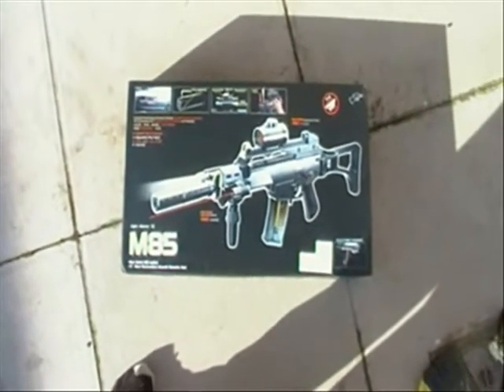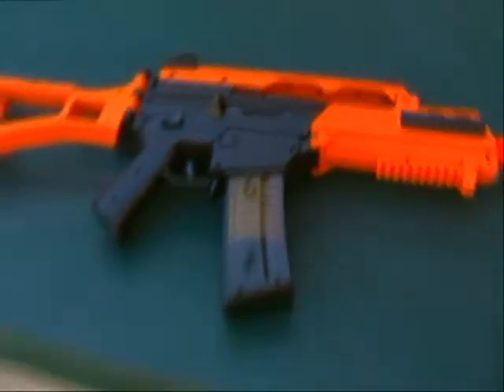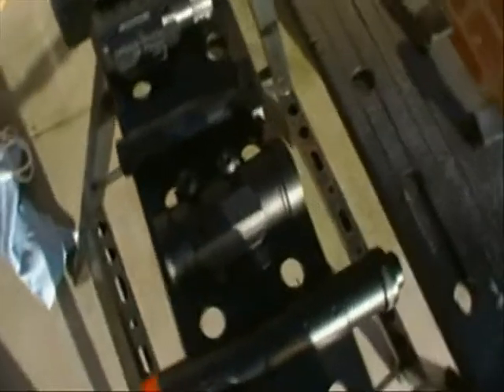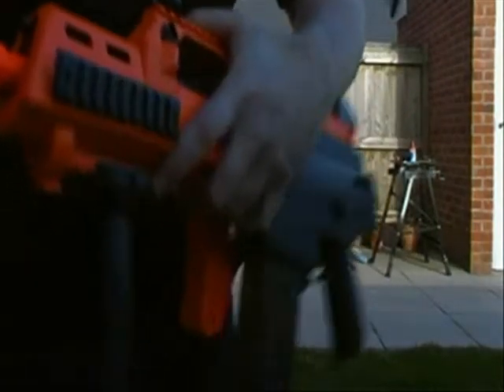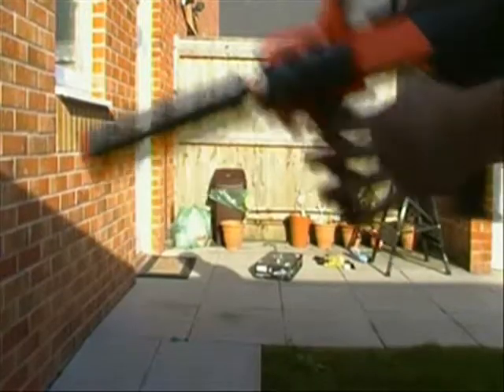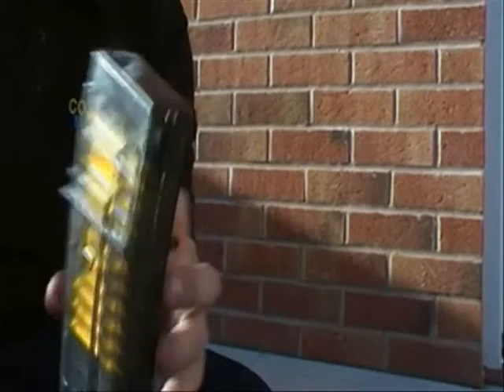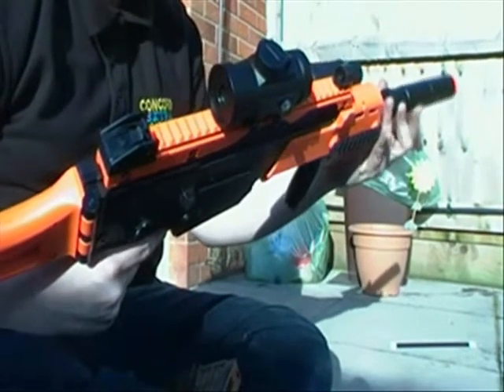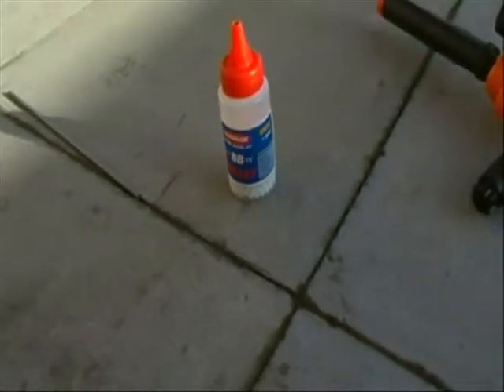M85 Airsoft Gun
My new M85 Airsoft Rifle based on the G36C.